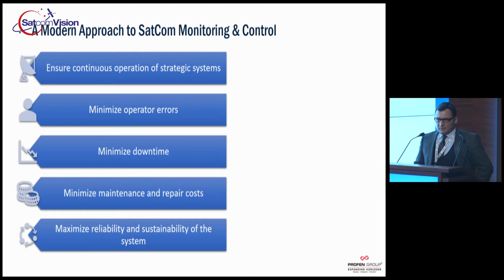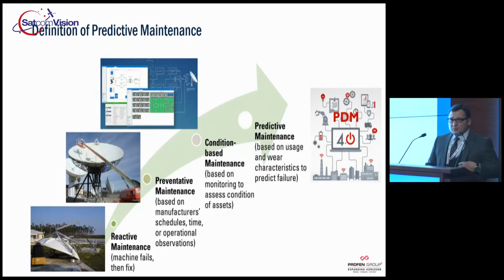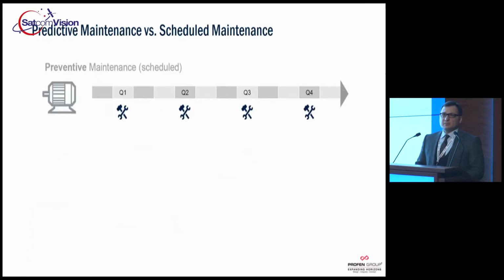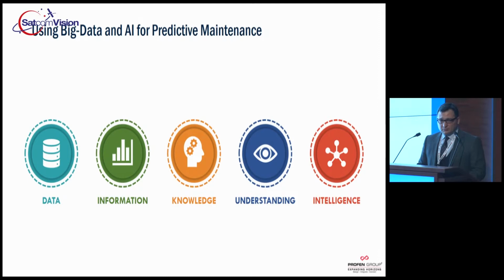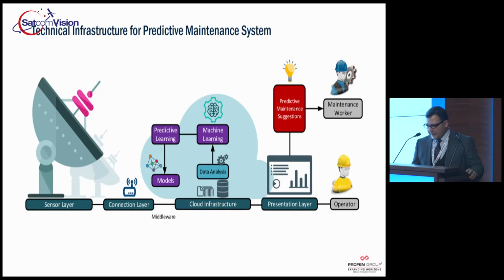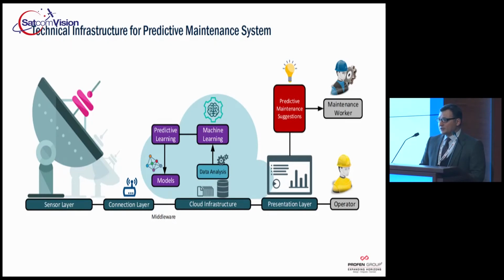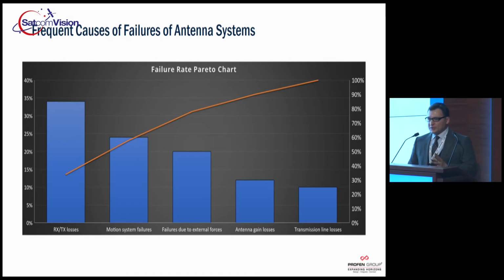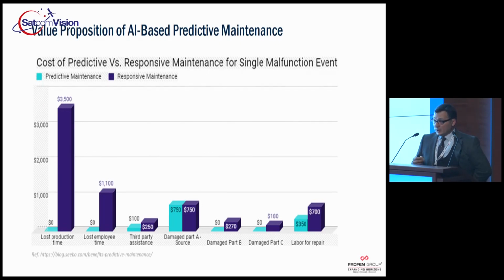Yapay Zeka Destekli Kestirimci Bakım Yöntemlerinin Uydu Teknolojilerinde Kullanımı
Uydu teknolojileri ile ilgili son gelişmeler, 19-20 Kasım’da, “Uydu Bağlanabilirliğinde Rönesans” teması ile düzenlenen Satcom Vision 2019’da masaya yatırıldı.

Uydu pazarı açısından pek çok önemli ismi ağırlayan etkinlik, Ulaştırma ve Altyapı Bakan Yardımcısı Dr. Ömer Fatih Sayan, RTÜK Kurul Üyesi Taha Yücel ve Haberleşme Genel Müdürü Gökhan Evren gibi önemli isimleri ağırladı.

Profen Ar-Ge Direktörü Hakan Savaşan, uydu iletişimi sistemlerinin bakım ve idamesinde, büyük veri ve yapay zeka teknolojilerinden yararlanan kestirimci bakım yöntemlerinden nasıl yararlanılabileceğini anlattı. Önleyici bakım yaklaşımında, sistemlerin durumuna bakılmaksızın, belirli periyotlarla yapılan bakımın daha maliyetli olduğunu söyleyen Savaşan, buna kıyasla kestirimci bakım yaklaşımının, sistemin bakımını en uygun anda yaparak maliyetleri düşürdüğünü kaydetti.

VİDEO: 83
BAŞLIK: Yapay Zeka Destekli Kestirimci Bakım Yöntemlerinin Uydu Teknolojilerinde Kullanımı
KONUŞMACI: Hakan Savaşan - Profen Ar-Ge Direktörü
ETKİNLİK: Satcom Vision 2019
TARİH: 19-20 Kasım 2019